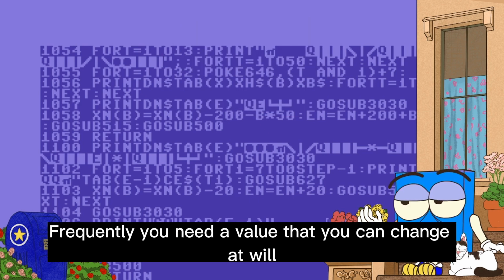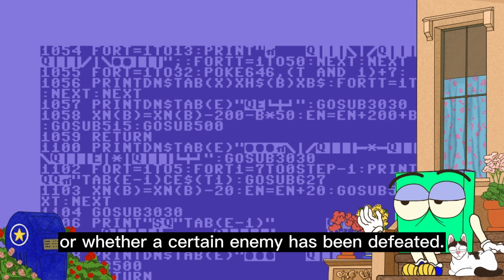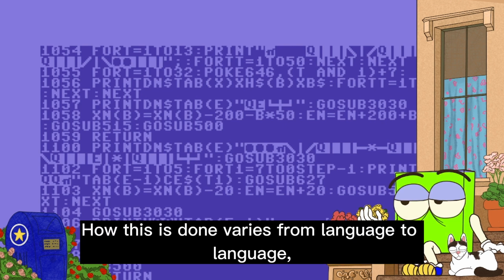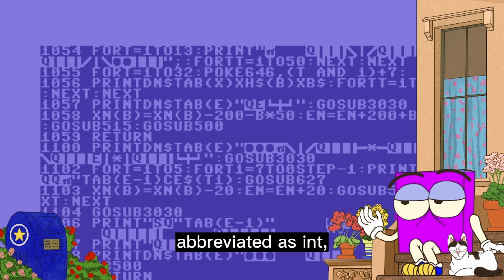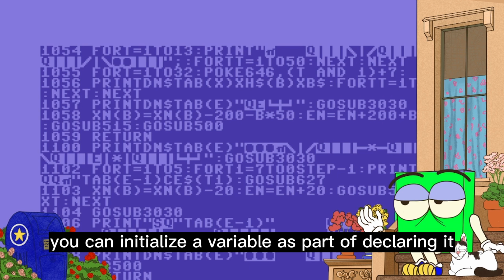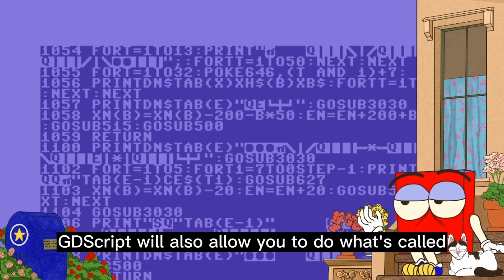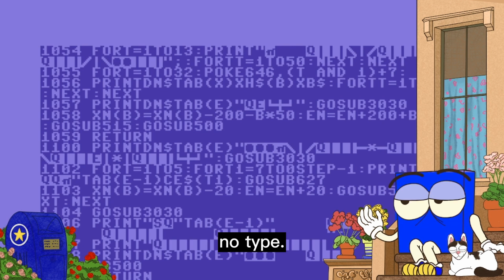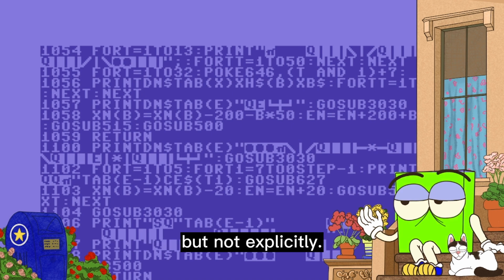Basics of Programming: Preview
The full version of this video (almost 20 minutes!) will be available later this week.  I hope.